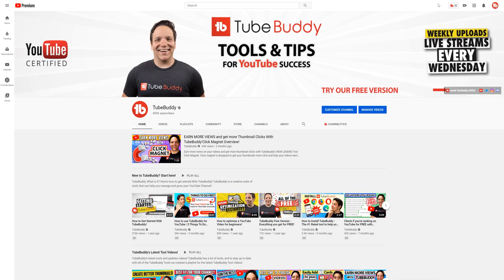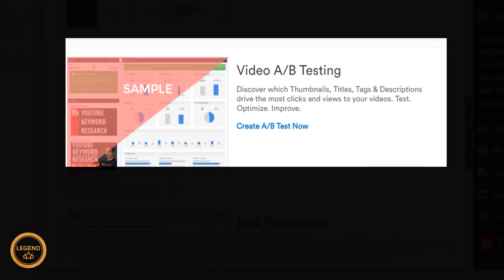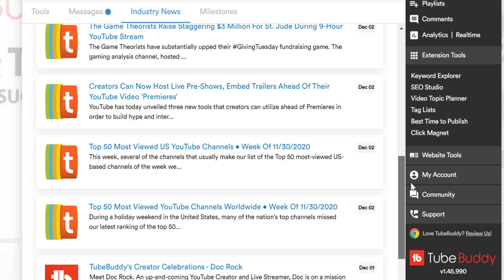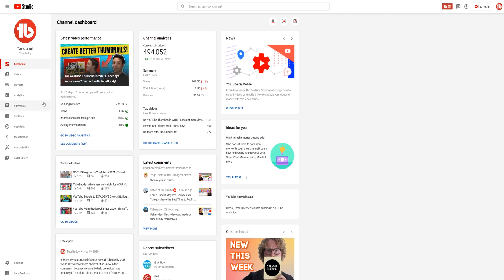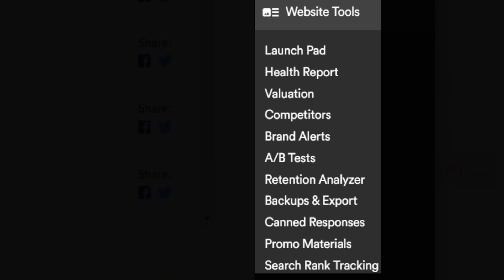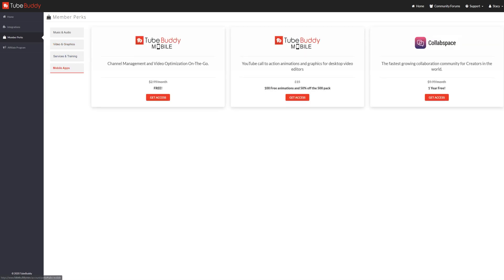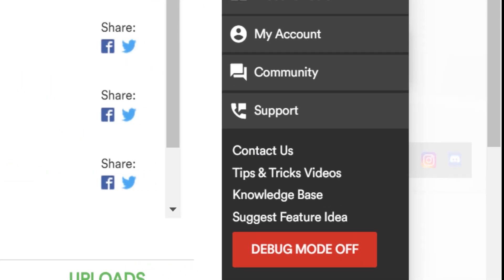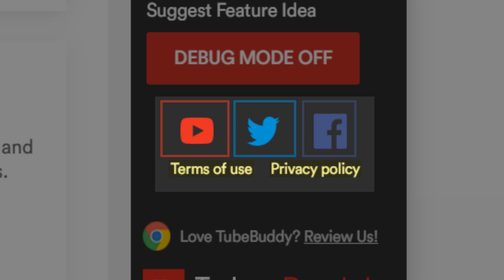How to get started with TubeBuddy! - TubeBuddy drop down menu!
Learn How to get started with TubeBuddy - Using the TubeBuddy drop down menu. Knowing how to get started with TubeBuddy, especially the TubeBuddy drop down menu is important.

00:00 - Intro
00:41 - Getting Started with the TubeBuddy Drop Down Menu
02:54 - Getting to know TubeBuddy Quick Links
03:29 - Getting to know TubeBuddy Extension Tools
03:45 - Getting to know TubeBuddy Website Tools
04:25 - Getting to know the Rest of the TubeBuddy Drop Down Menu
06:43 - Our Recommended Tools!

Today

Today